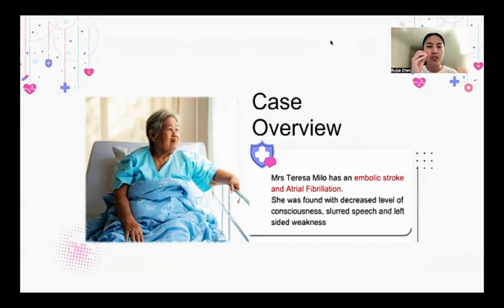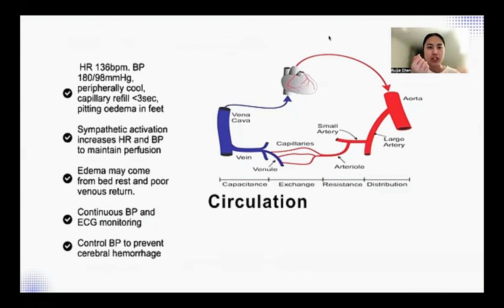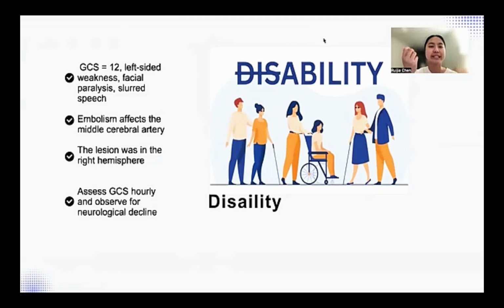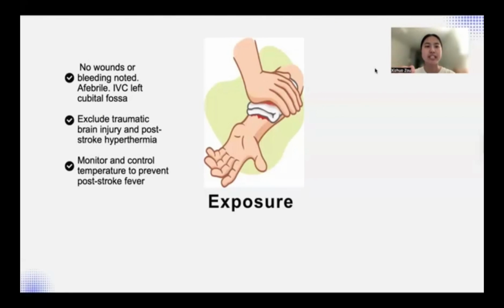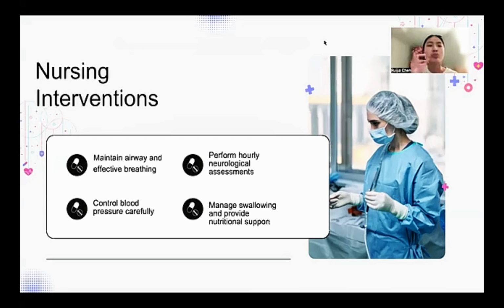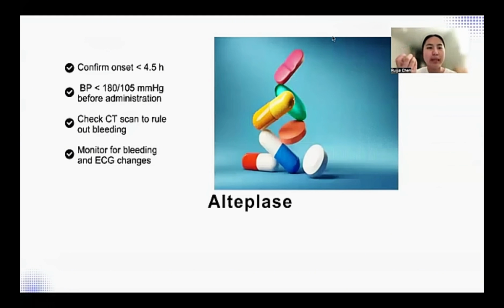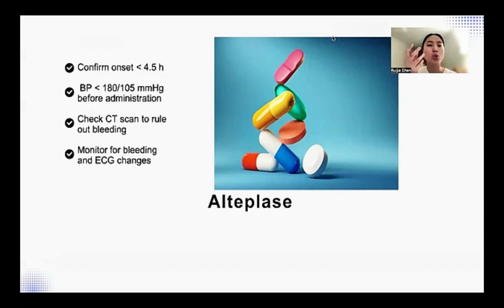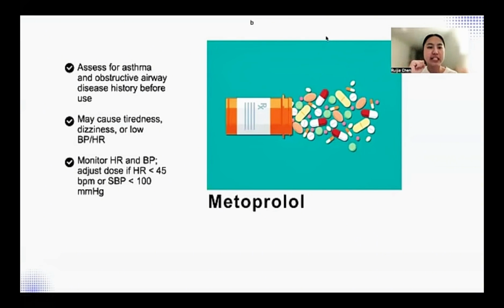Assignment 2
NURS 7066 Acute Stroke Nursing Assessment and Management of Teresa Milo